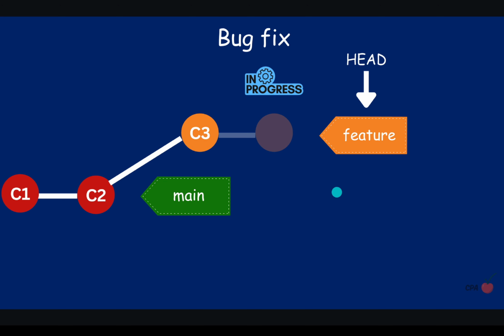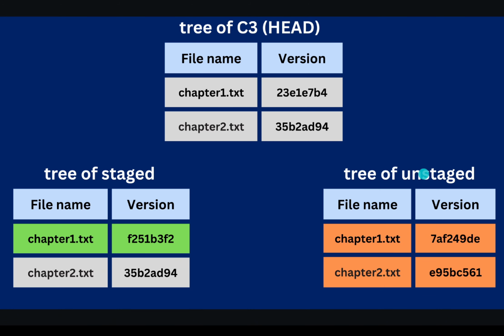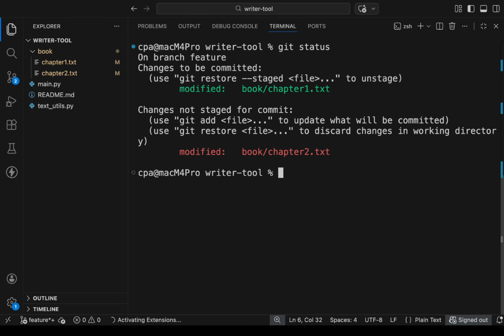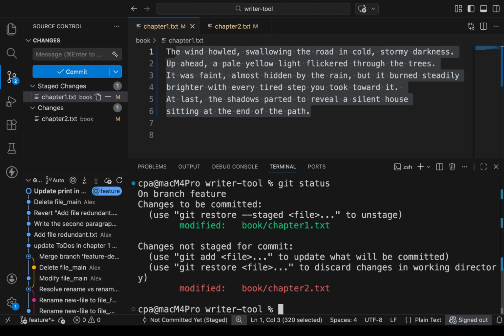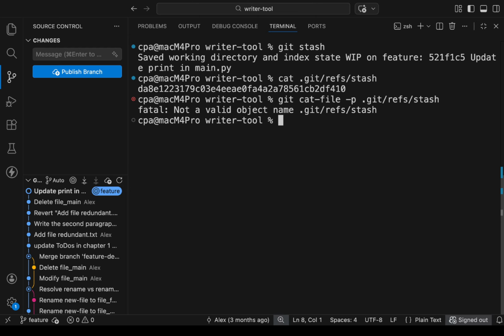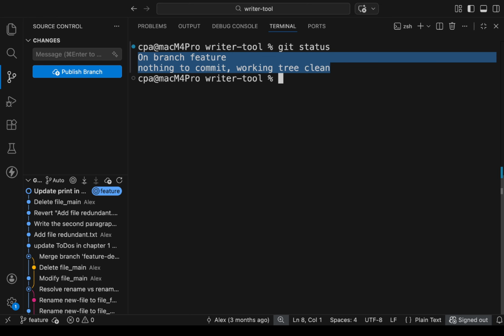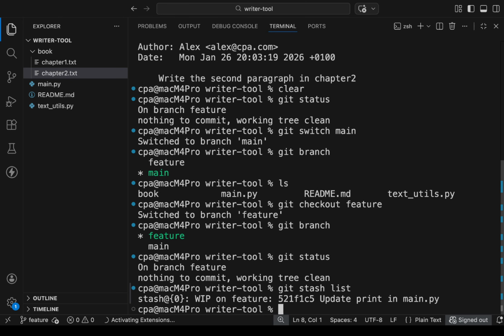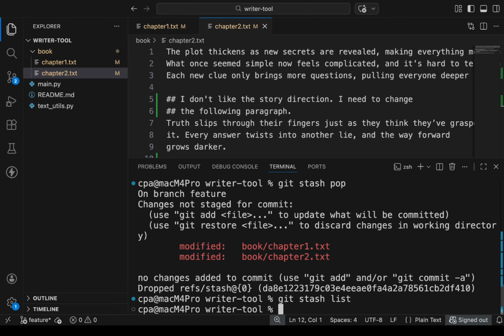Git Stash is a COMMIT?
[Video 17] Git Masterclass: The Temporary Hideout
You are in the middle of a complex feature. Your code is a mess—files are staged, some are modified but unstaged, and nothing is ready to be committed. Suddenly, your boss rushes in: "Critical bug in production! Fix it NOW!"
You can't switch branches because Git will overwrite your work. You can't commit because your code is broken.
Enter Git Stash.
In this video, we go beyond the basic git stash pop. We dive into the .git directory to prove that a stash is NOT magic—it is actually a specialized Commit Object that isn't attached to any branch.
We will look at the internal graph to answer the advanced questions:
Where does the stash live? (.git/refs/stash)
Why does a stash commit have TWO parents?
How does Git separate your Staged changes from your Working Directory changes?
By the end of this video, you will never be afraid of "losing work" when switching contexts again.

⏱️ **TIMESTAMPS:**
00:00 💡 Topic Made Simple
02:39  💻 Hands-on session

Project structure:
main.py
text_utils.py
books
            | chapter1.txt
            | chapter2.txt

main.py:
# main.py
import text_utils
import os

# Define the file we want to analyze
FILENAME = 'chapter1.txt'
FILE_PATH = os.path.join('book', FILENAME)

def main():
    """Main function to run the text analysis."""
    print(f"--- Running Writer-tool on: {FILENAME} ---")

    try:
        with open(FILE_PATH, 'r') as file:
            content = file.read()
            word_count = text_utils.count_words(content)
            print(f"Word Count: {word_count}")

    except FileNotFoundError:
        print(f"Error: Could not find the file '{FILE_PATH}'.")

    print("--- Analysis Complete ---")

if __name__ == '__main__':
    main()

text_utils.py:

def count_words(text):
    """Counts the number of words in a given string."""
    words = text.split()
    return len(words)

def count_char(text):
    return sum(not c.isspace() for c in text)

chapter1.txt:
It was a dark and stormy night.
You could see some light in the distance.
There was a small house at the end of the road.

chapter2.txt:
The plot thickens as new secrets are revealed, making everything more confusing. What once seemed simple now feels complicated, and it’s hard to tell who can be trusted. Each new clue only brings more questions, pulling everyone deeper into the mystery.